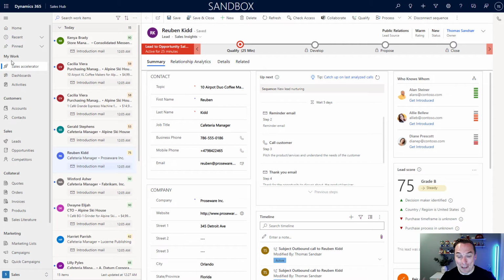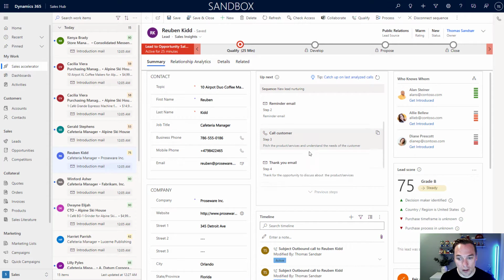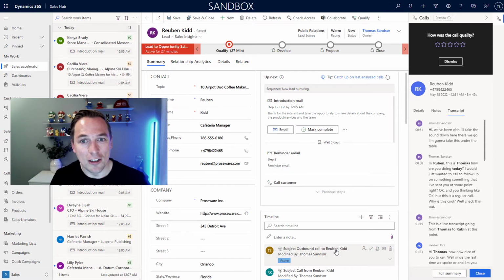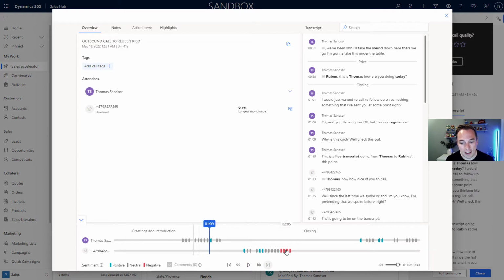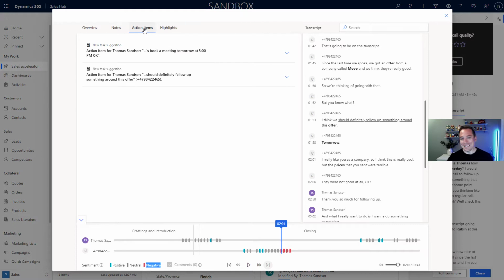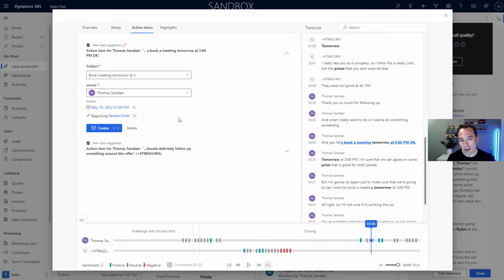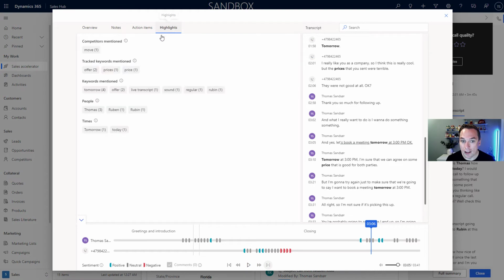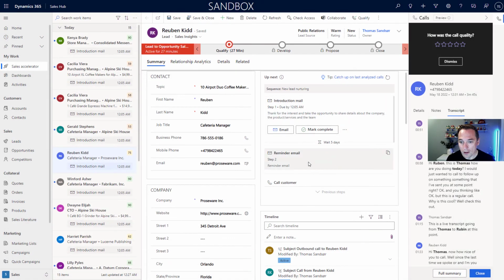Dynamics 365 Conversation Intelligence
Dynamics 365 Conversation Intelligence is just magic.. It's really cool to see what Dynamics 365 Sales and Microsoft Teams Calling is capable of doing together.

Thanks to Kai Stenberg for getting this working with me :)

This feature is intended to help sales managers or supervisors enhance their team's performance

Dynamics 365 Teams integration
Teams Calling
Dynamics Sales Calling